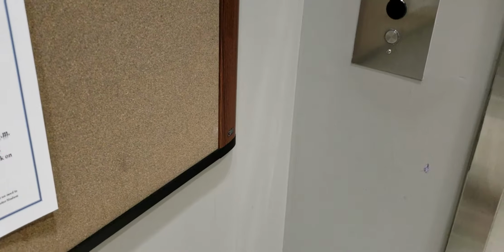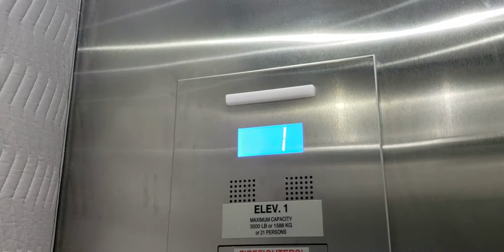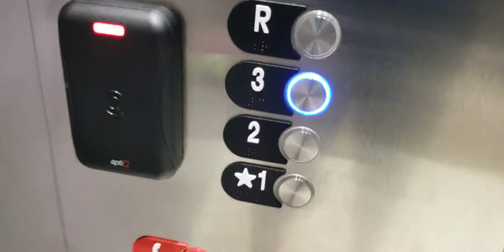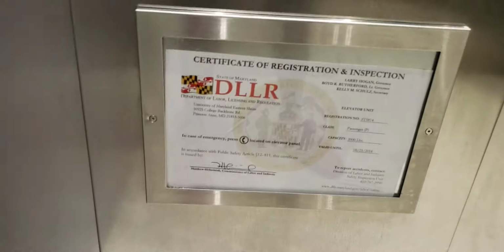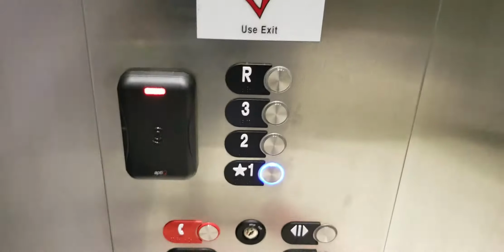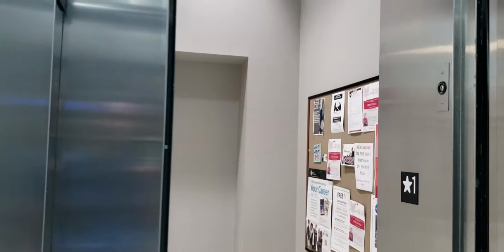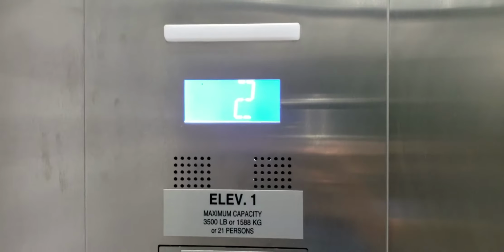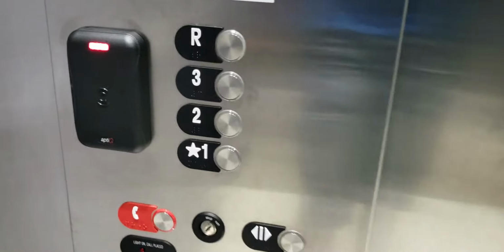Reshoot Otis GEN2 traction Elevator #1 @ EASC in UMES in Princess Anne, MD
This is the reshoot of Otis Gen2 elevator which was installed 3 years ago.

Company: Otis
Speed: 200fpm
Capacity: 3500lbs
Fixtures: GEN2